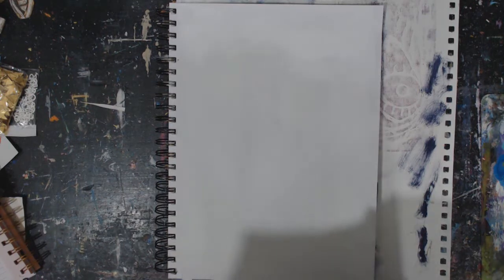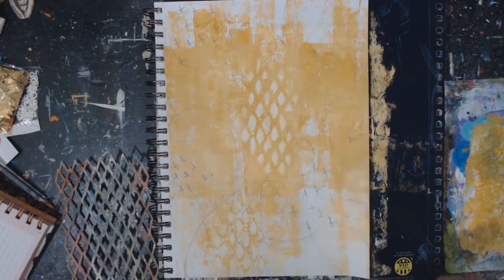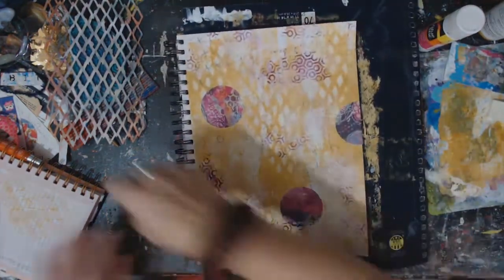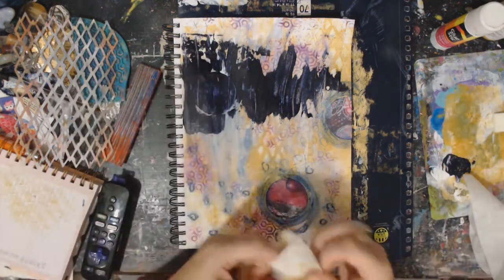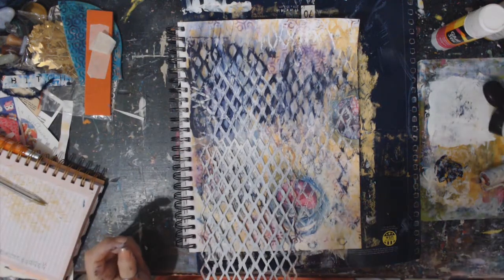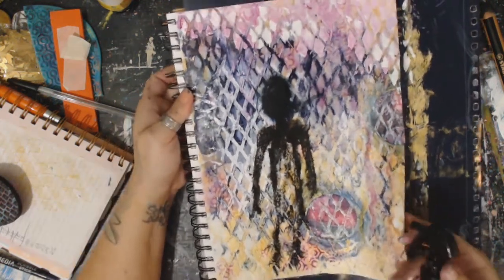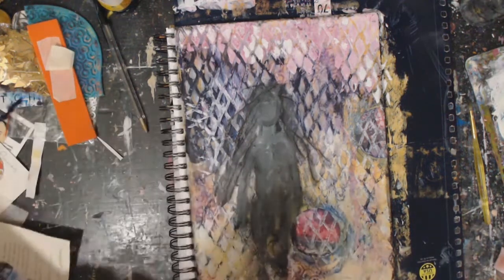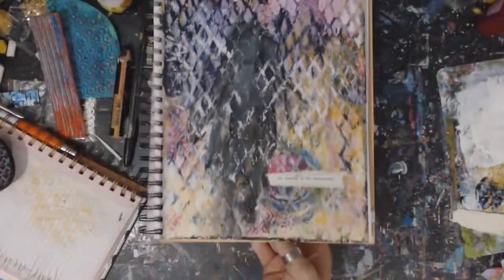Art Journal Courage 5, Layers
Art Book Inspiration for August is Dina Wakley's Art Journal Courage! So join me as I art my way thru it my way.